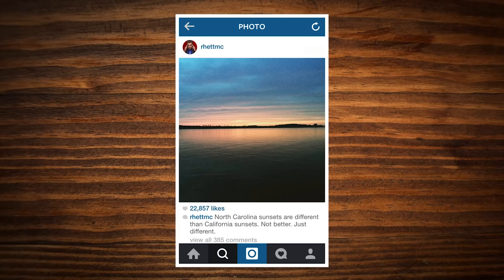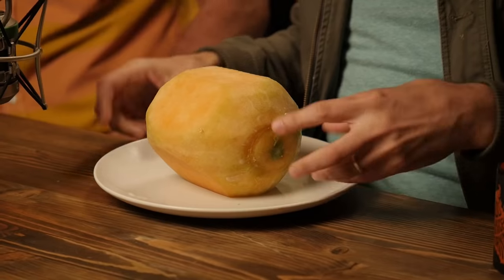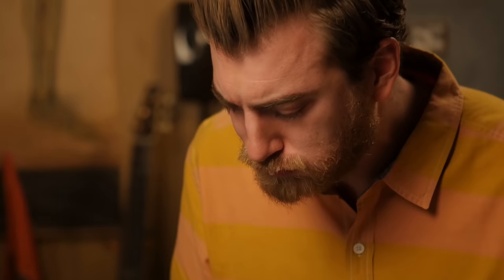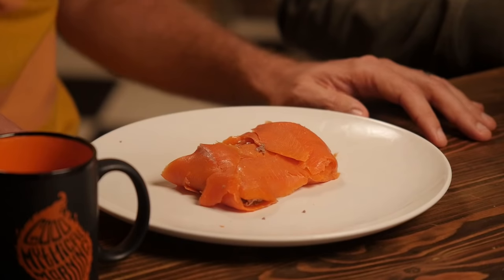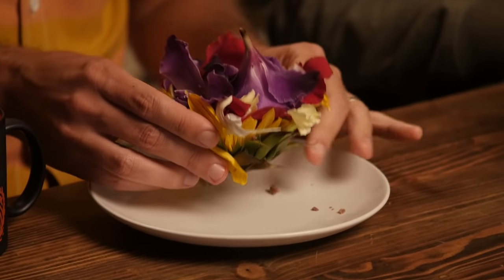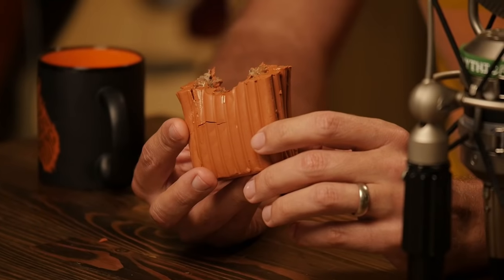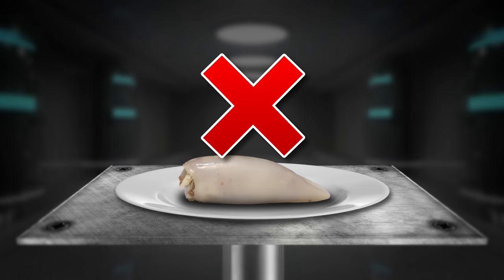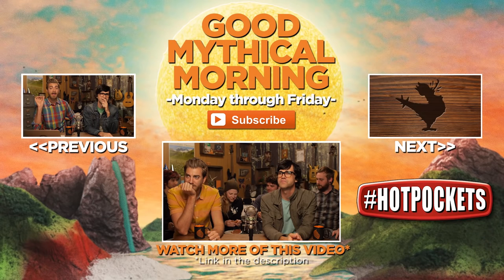Will It Hot Pocket? Taste Test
Thanks to you Mythical Beasts and Hot Pockets for helping us determine WILL IT HOT POCKET? Check out Hot Pockets and their new Snack Bites GMM #679

Listen to Ear Biscuits!

Good Mythical Morning is available for download on iTunes!

We are two Internetainers dedicated to giving you a daily dose of casual comedy every Monday-Friday on our show "Good Mythical Morning" Thanks for making us a part of your daily routine.  Be your mythical best, mythical beast. - Rhett & Link

CREDITS:
Executive Producer: Stevie Wynne Levine
Supervising Producer: Noah Starr
Producer: Spencer Strauss
Writer: Lizzie Bassett
Writer, Producer, Camera: Edward Coleman
Editor, Graphics, Technical Director: Morgan Locke
Assistant Editor, B Camera: Leo Kei Angelos
Production Coordinator: Alexander Punch
Production Assistant: Chase Hilt
Show Graphics Package and Lighting: Ben Eck
Content Manager: Becca Canote